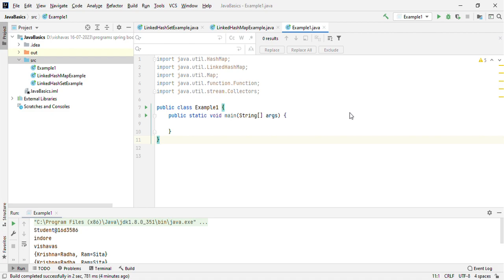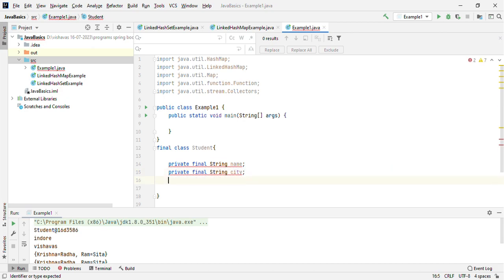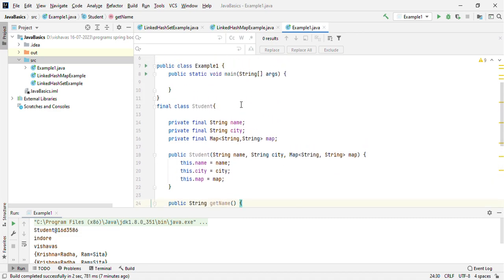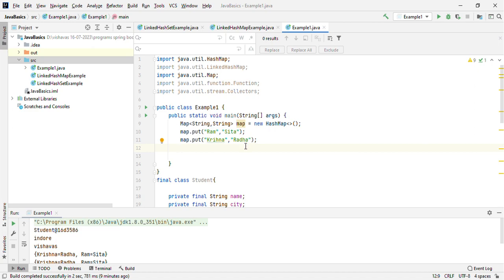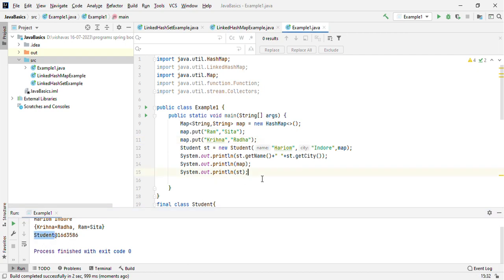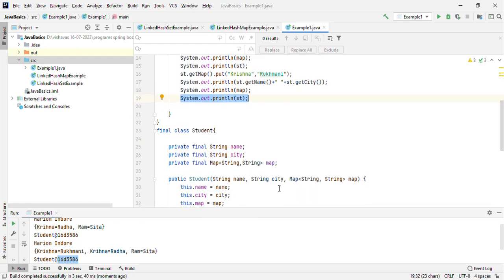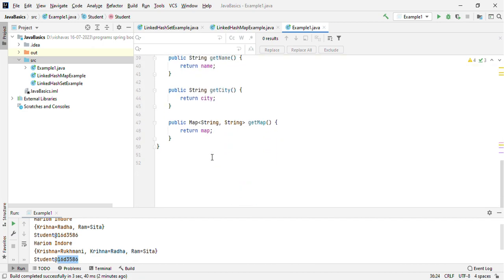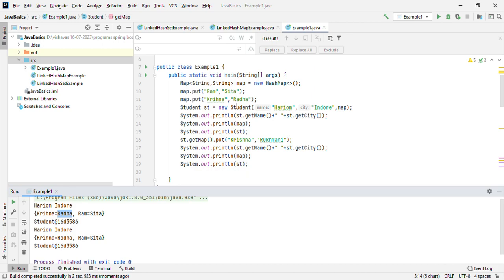JavaBasics – Immutability with Deep Cloning, how immutability breaks when using map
In this video we are creating immutable class and seeing immutability breaks if dont use deep cloning .